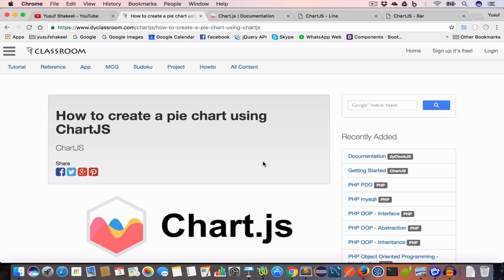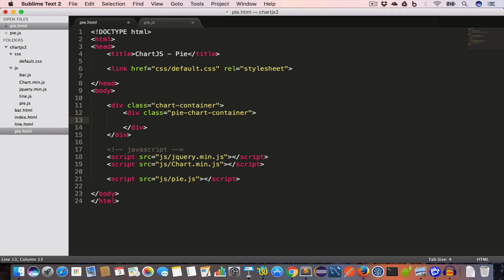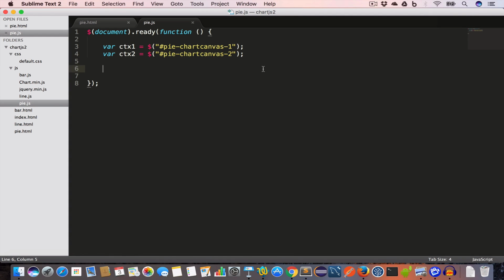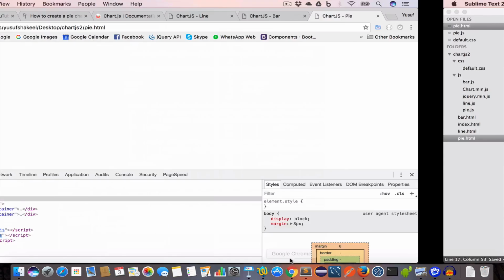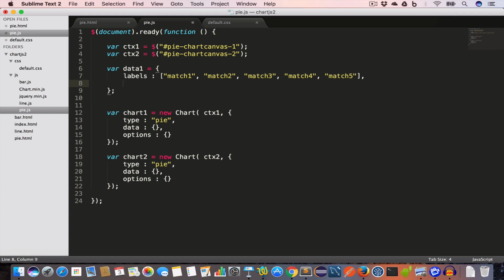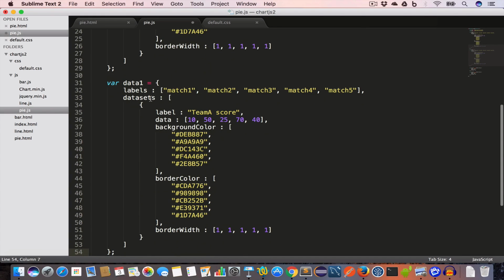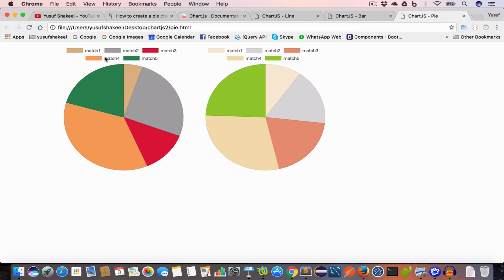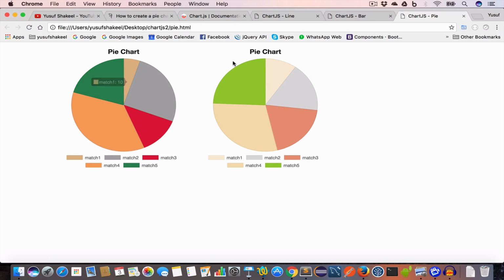ChartJS 2.x | How to create Pie Chart using ChartJS #4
In this tutorial we will learn to create a Pie chart using ChartJS.